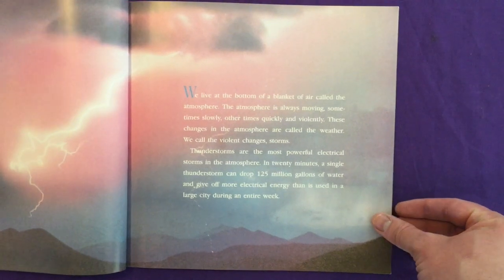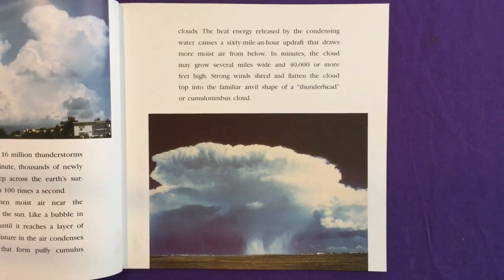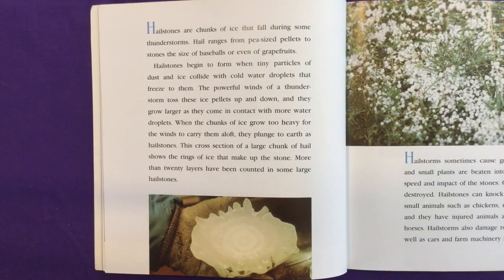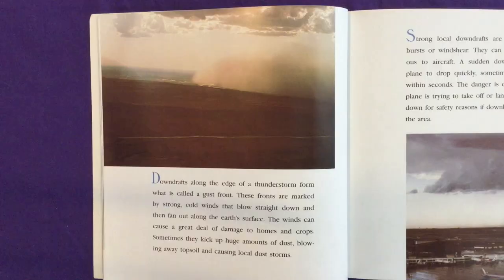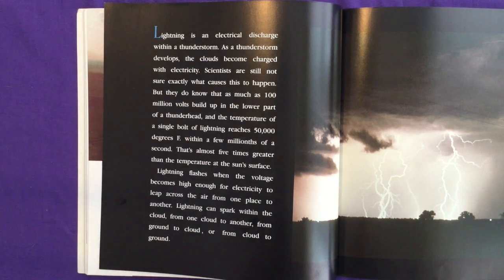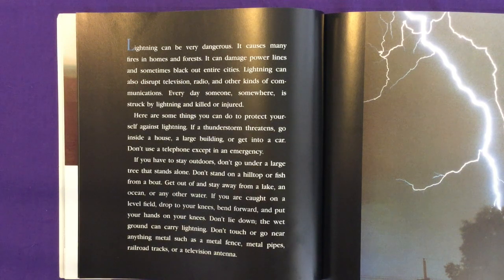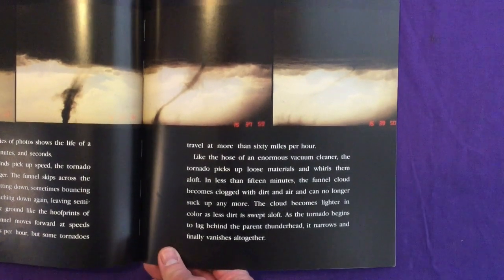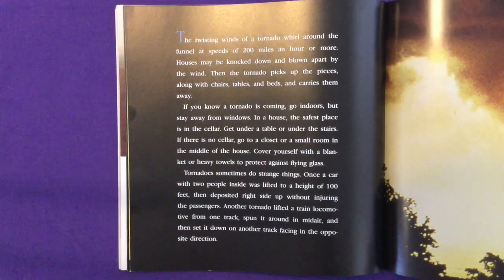PVP 40 Distance Learning Storms and Thinking Maps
This video is practive for students to learn how to write Multiflow Maps. I read them the book Storms and challenge them to make a Thinking Map identifying the causes of tornadoes and hurricanes.